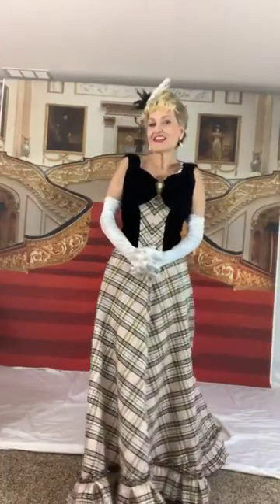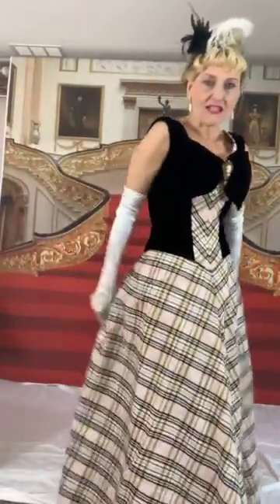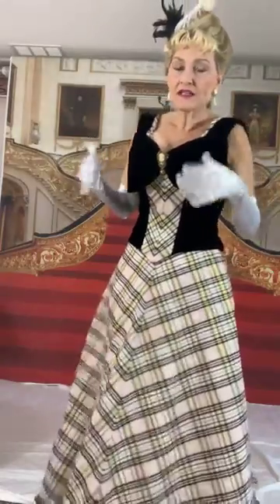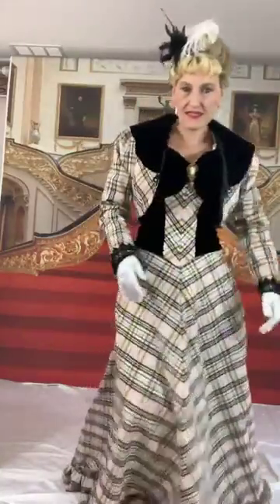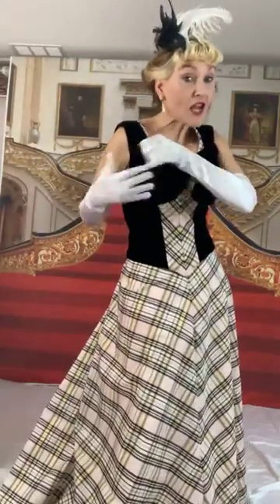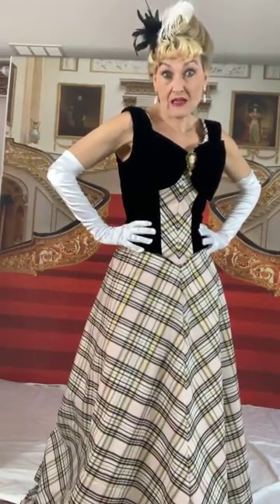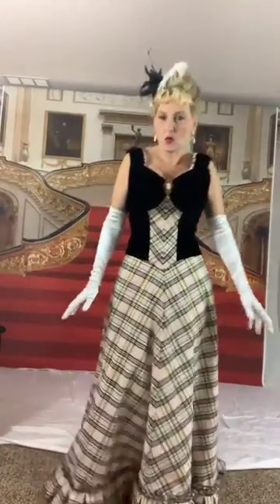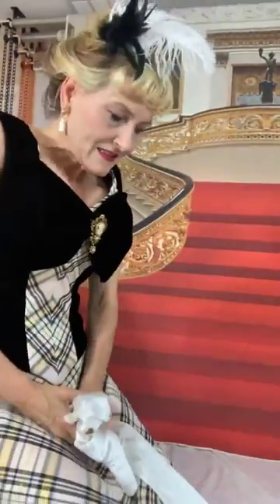Tartan Bias-cut Gibson Girl gown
Live FB chat about tartan taffeta Edwardian/ Gibson girl ensemble. see more of my work